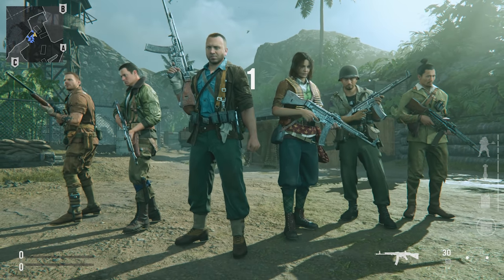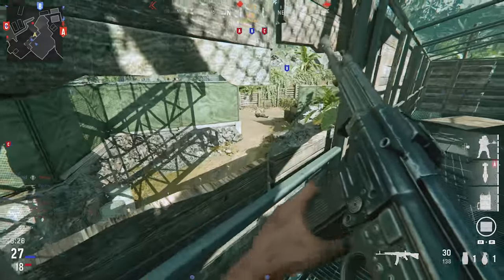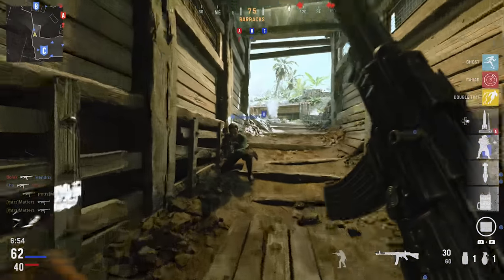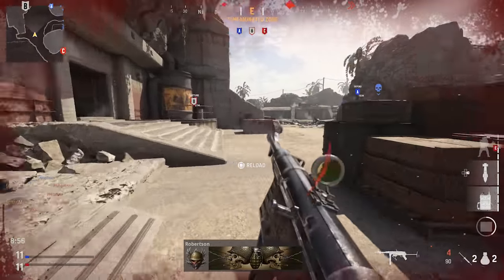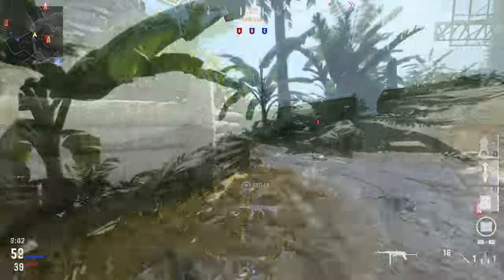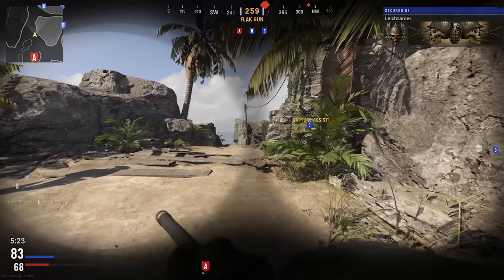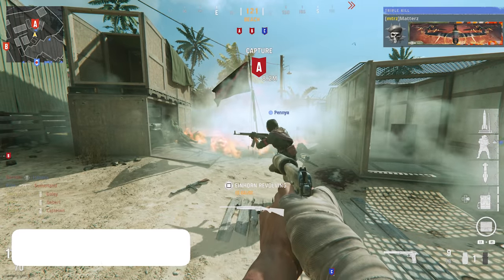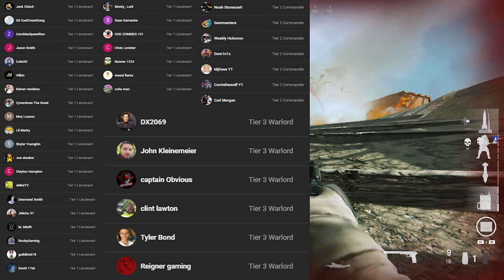VANGUARD SEASON 1 DLC NOW LIVE & EARLY GAMEPLAY! MW3 Dome Remake, New Maps, Items & Zombies DLC!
▬EARLY DOWNLOAD AVAILABLE for Warzone Pacific Update + Early Gameplay Releasing! Vanguard Season 1!

0:00 Intro
0:28 NEW MW3 DOME Remake "Radar" Gameplay
3:38 NEW Paradise DLC Multiplayer Map Gameplay
5:13 NEW Incendiary Grenade Gameplay!
6:05 NEW Vanguard Blueprints & Exclusive Camos!
7:52 NEW Vanguard Zombies Season 1 DLC Gameplay!
10:29 Outro